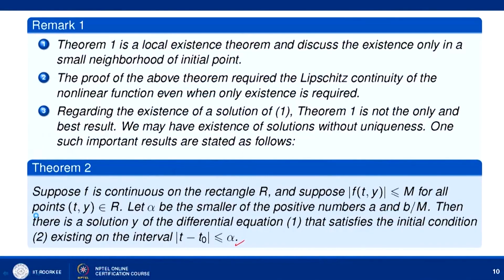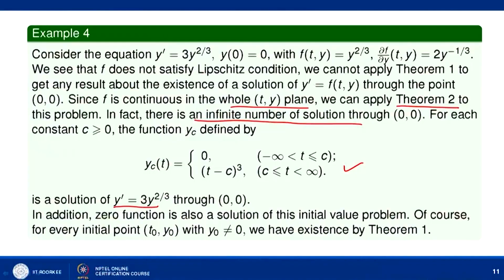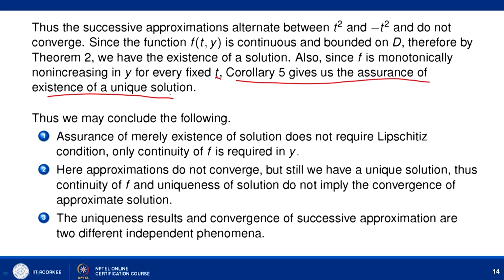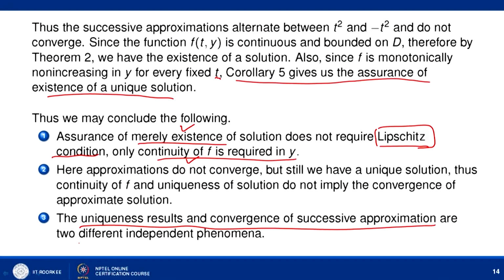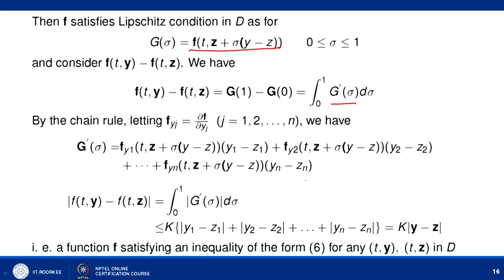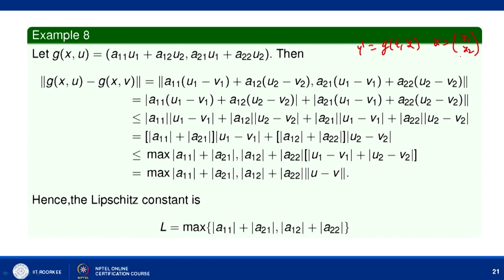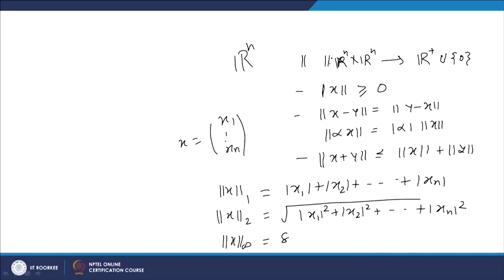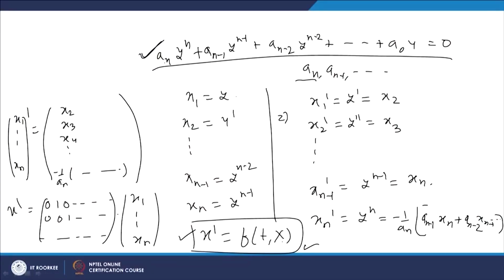Existence and uniqueness of solutions of a system of differential equations